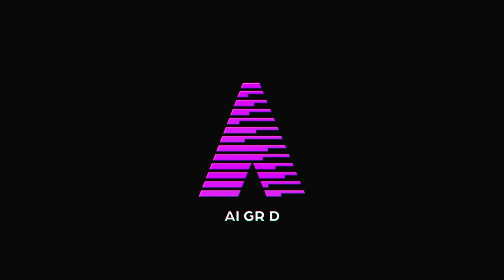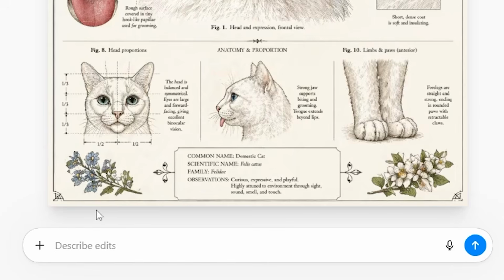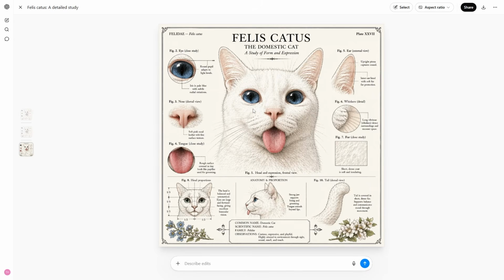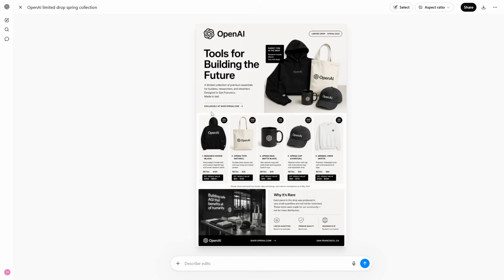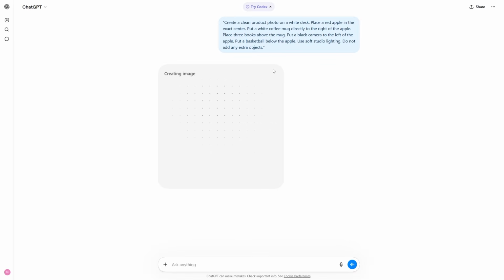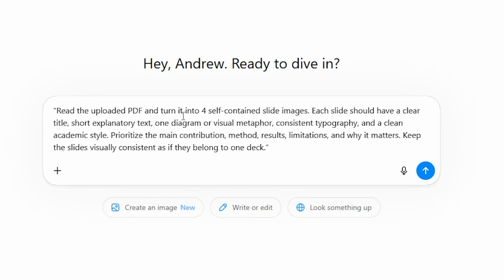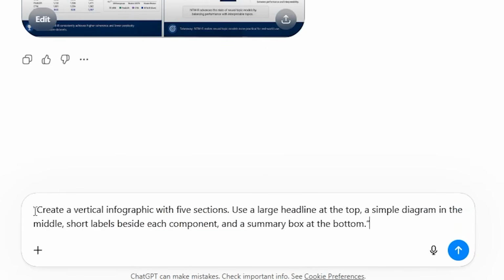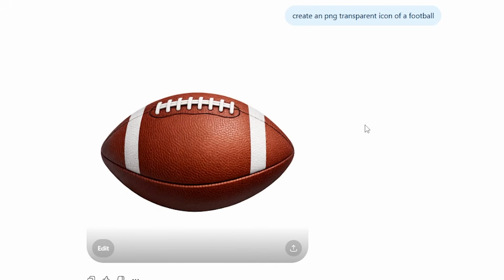ChatGPT Images 2 Tutorial For Beginners (With New Tips And Tricks)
How To Use ChatGPT Images 2, Here are things most people missed.

00:00 What are ChatGPT image templates?
00:01:15 How to edit specific parts of AI images
00:01:52 How to change aspect ratio in ChatGPT
00:02:44 How to make ChatGPT research and design images
00:03:37 How to control exact image layout and text
00:05:34 How to turn a PDF into presentation slides
00:07:09 How to create transparent PNG icons
00:07:54 Complete ChatGPT image prompt guide

Music Used